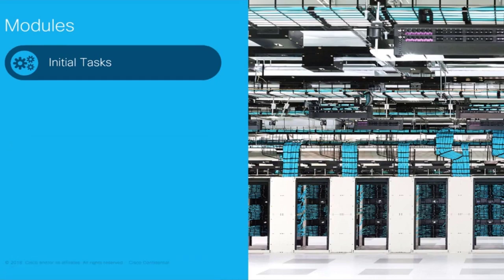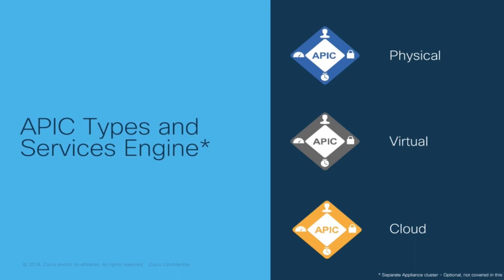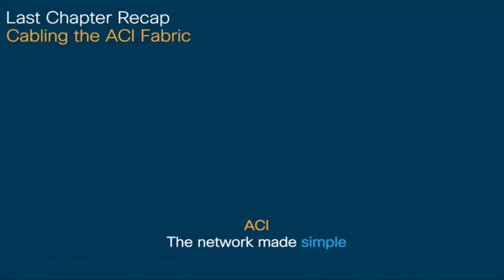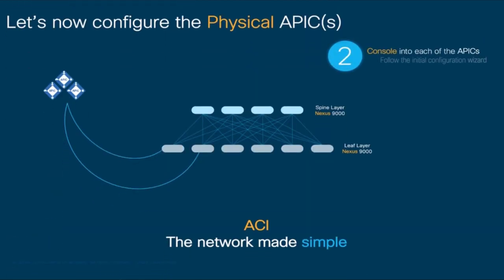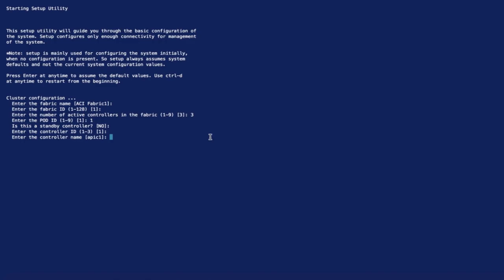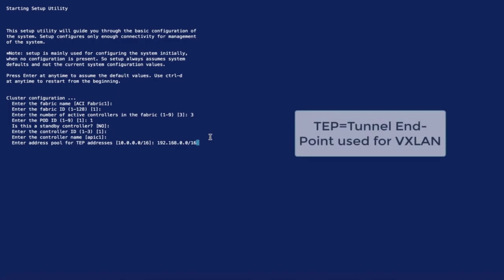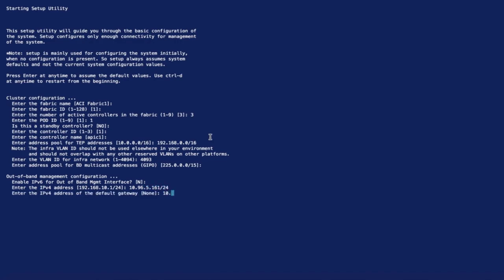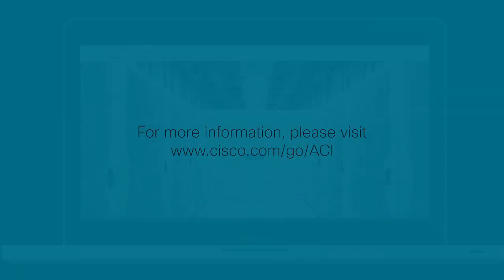How to Perform Initial APIC Configuration Using the Installation Wizard in Cisco ACI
In this video, we walk you through the initial APIC (Application Policy Infrastructure Controller) configuration process using the APIC installation wizard. Learn how to use the wizard to quickly set up and configure your ACI fabric, simplifying the deployment of your network infrastructure. This step-by-step guide covers the key tasks and best practices for getting your ACI system up and running efficiently.

  What you’ll learn in this video:
  – How to use the APIC installation wizard for initial configuration
  – Key steps for setting up your ACI fabric with APIC
  – Best practices for configuring APIC for optimal performance and security
  – How to validate the success of your initial APIC configuration

  This video is ideal for network engineers, ACI administrators, and IT professionals responsible for deploying and configuring Cisco ACI environments.